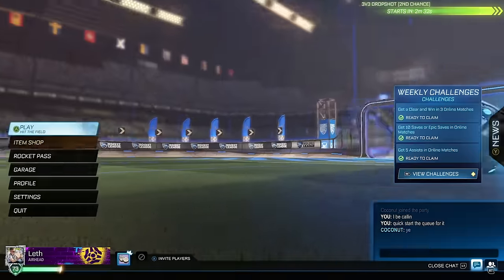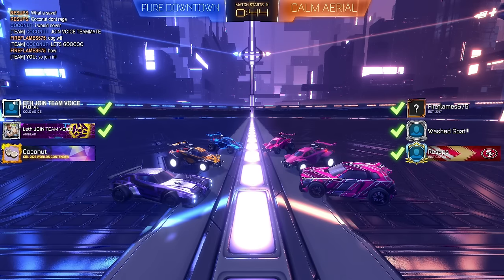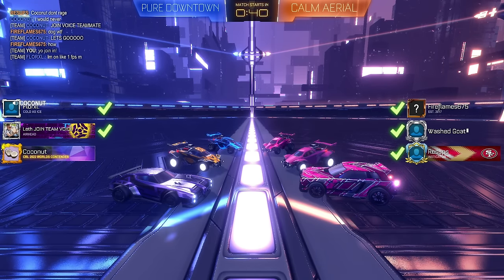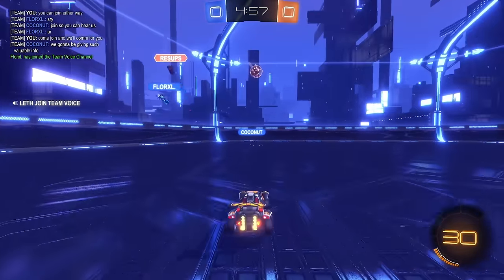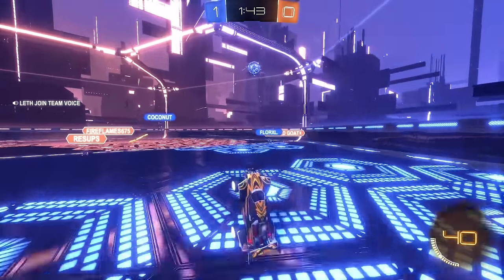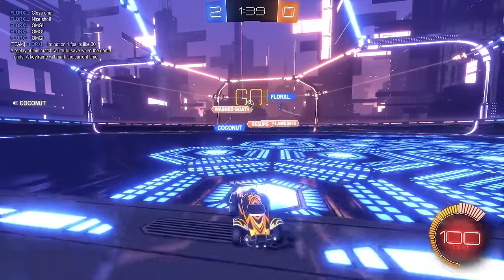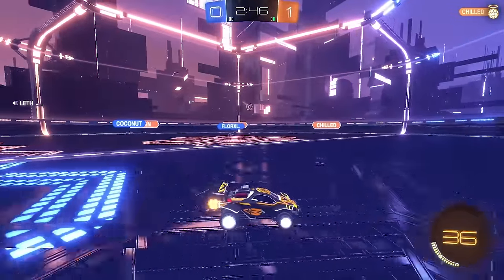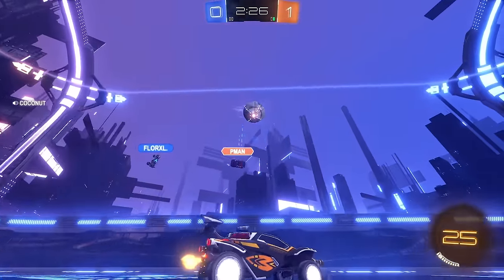This DIAMOND player stumbled into an SSL tournament... can he survive?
Play Enlisted today using my link for a free bonus pack with soldiers, weapons, and more

Check out: @JamaicanCoconutRL

Camera Settings:
FOV: 110
Distance: 270
Height: 110
Angle: -4
Stiffness: 0.75